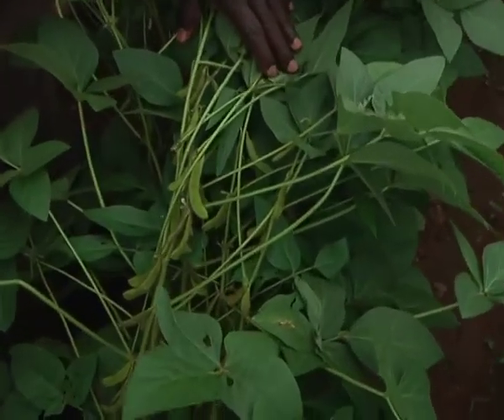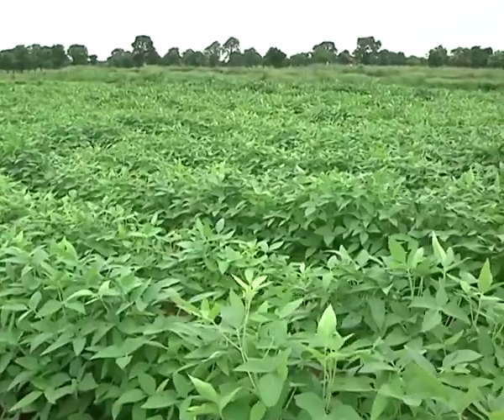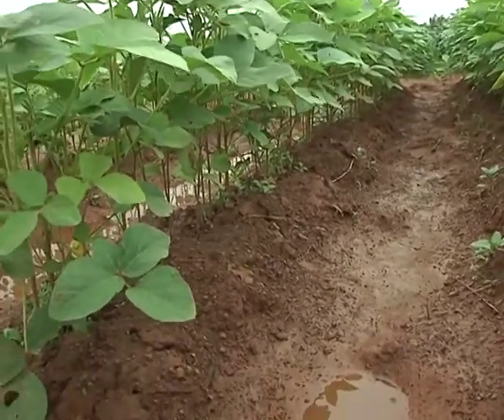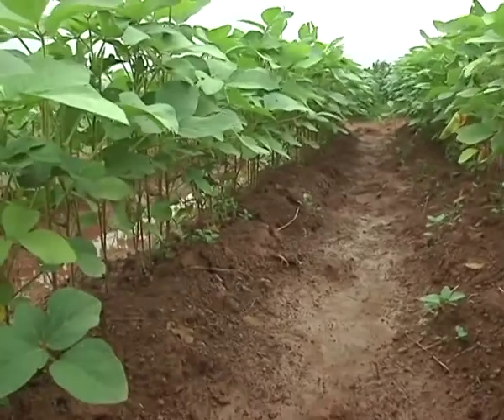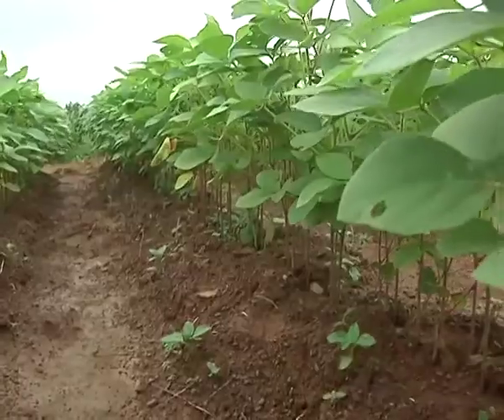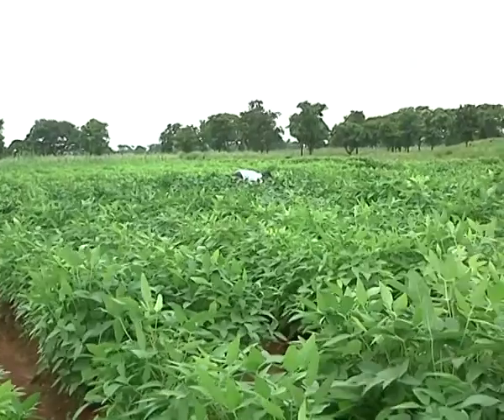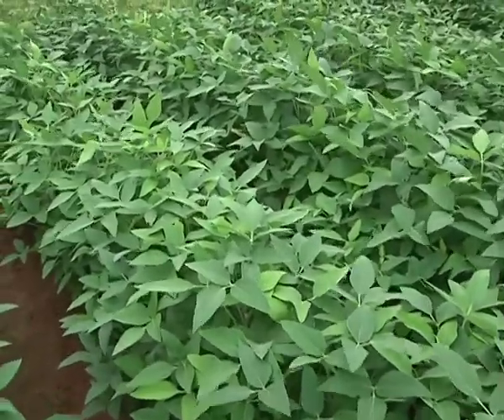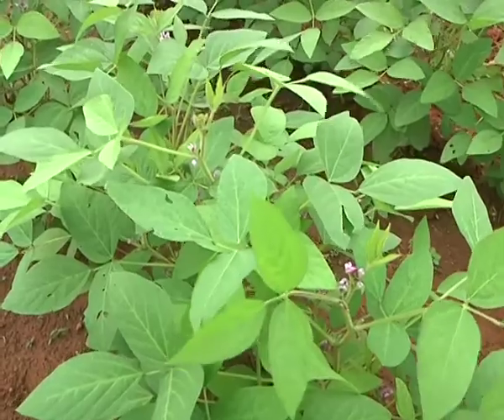Soybeans Farmer advised to adapt planting on Ridges to enhance growth and germination 16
An Agronomist with the USAID-Feed the Future, Soybean Innovation lab, Dr. George Awuni has urged soybean farmers to adopt planting on ridges to enhance the plant growth population.

Dr. Awuni believe adaption of ridges will improve germination, spacing and the water circulation which are key component in soybeans cultivation.

The Average yield for soybean in northern region is between 500kg to 800kg per hector of farmland.

Experts believe the region has huge potential to produce and process soybean for local consumption and export if post harvest losses can be reduced, through harvesting, storage and improve seeds.

A five year initiative of USAID-Feed the Future innovation lab; for Soybean Value Chain Research, aimed at improving the quality of seeds and research on soya bean is underway.

The initiative has improve the yield per hector to 2000kg with an improve seed varieties.

During a field visit, the agronomist and Production Manager at the Soybean Innovation lab, Dr. George Awuni urged soybean farmers to plant on ridges to enhance the plant growth.

SOT 1: Dr. George A. Awuni, Agronomist / Production Manager, Soybean Innovation lab

VO

Dr. Awuni further said planting on ridges improves the plant spacing.

SOT 2: Dr. George A. Awuni, Agronomist / Production Manager, Soybean Innovation lab

VO

With the recent outbreak of insect pest on crop fields in Northern Ghana, Dr. Awuni advised soybean farmers in the region to use broad spectrum insecticide to control insects during flowering soy plant.

From Nyankpala, Noah Nash for Viasat 1 News